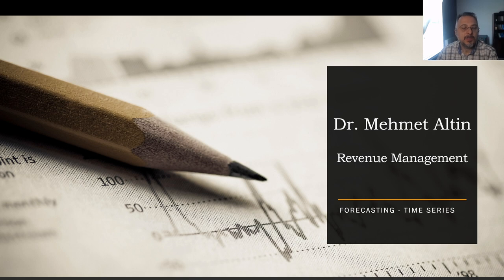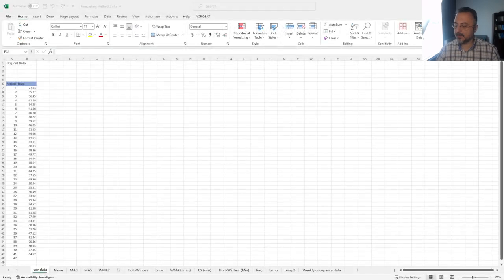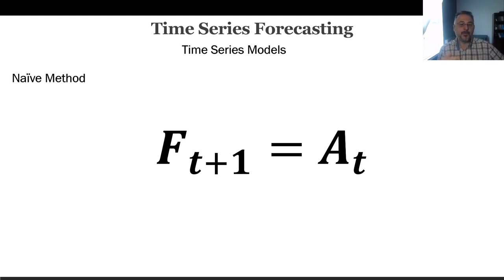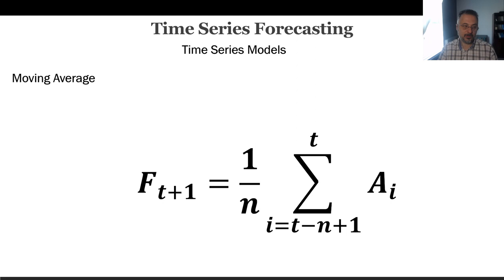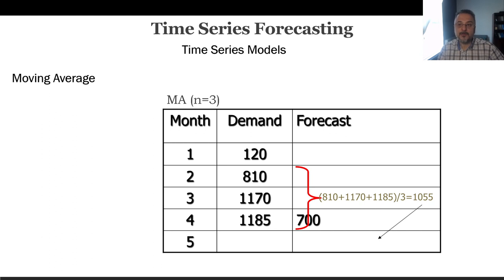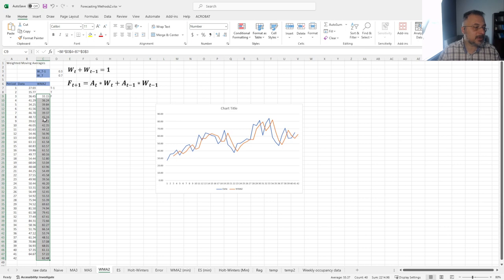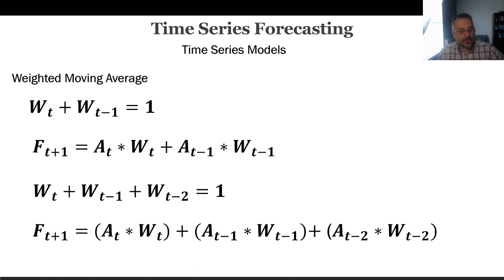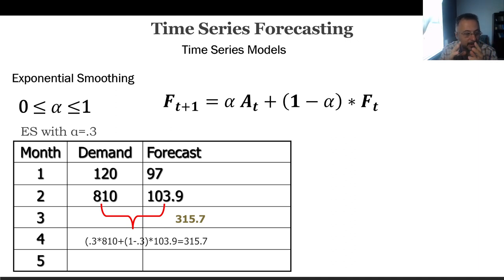Revenue Management Time Series Forecasting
Moving Averages
Weighted Moving Averages
Exponential Smoothing
Holts Winter